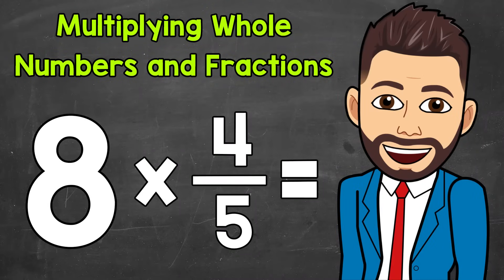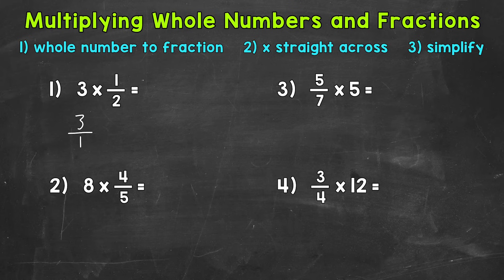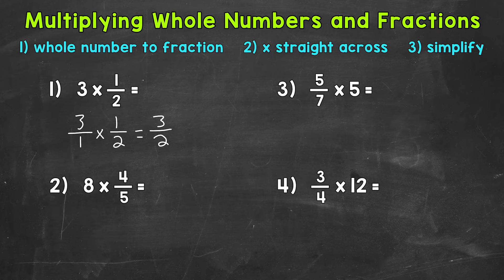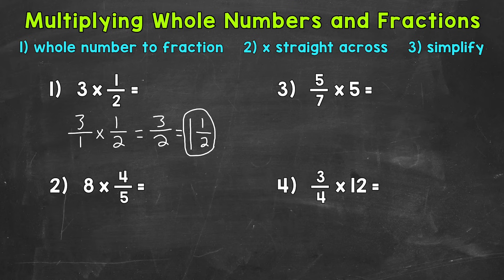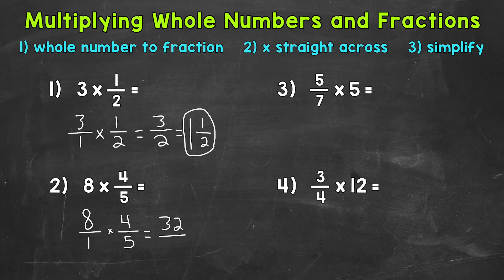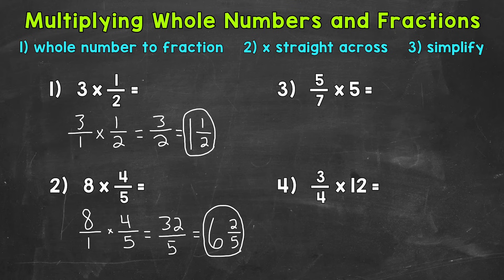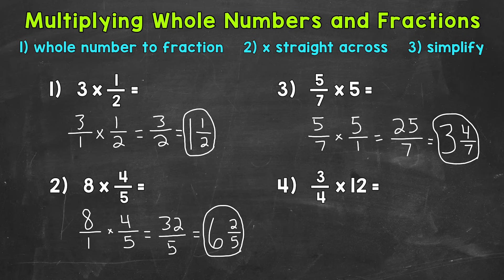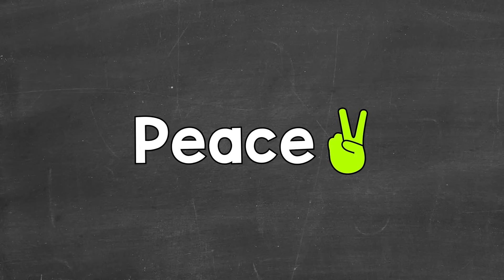Multiplying Whole Numbers and Fractions | Math with Mr. J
Welcome to Multiplying Whole Numbers and Fractions with Mr. J! Need help with how to multiply a whole number and a fraction? You're in the right place!

Whether you're just starting out, or need a quick refresher, this is the video for you if you're looking for help with how to multiply whole numbers by fractions and how to multiply fractions by whole numbers. Mr. J will go through multiplying whole numbers and fractions examples and explain the steps of how to multiply a whole number and a fraction.

Hopefully this video is what you're looking for when it comes to multiplying whole numbers and fractions.